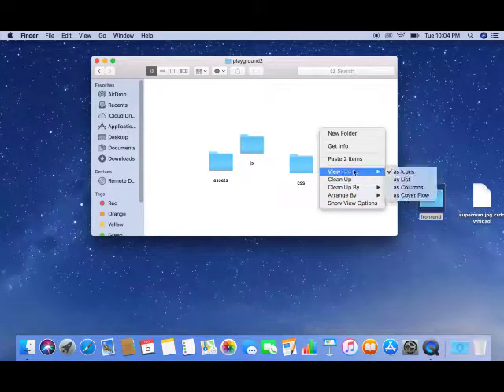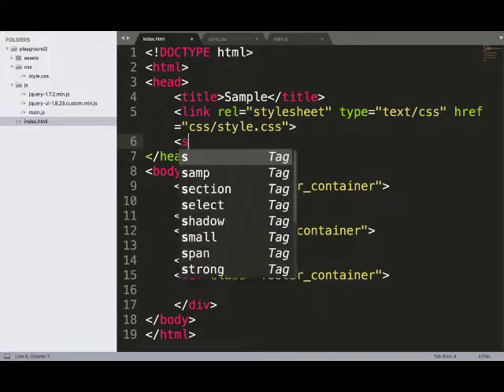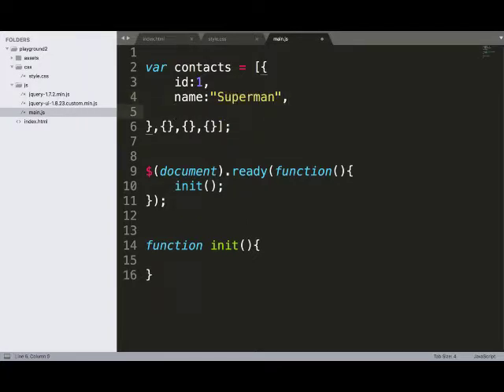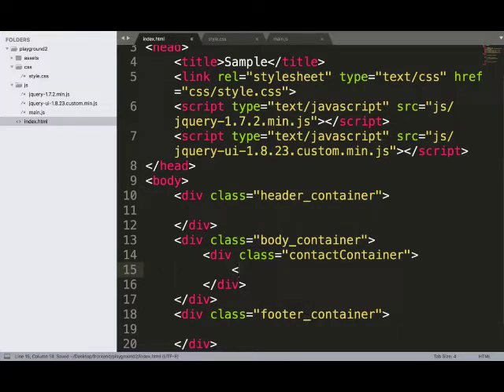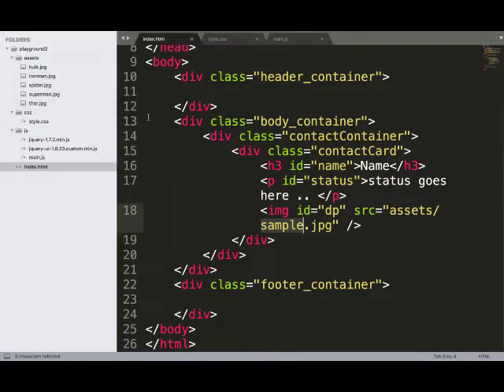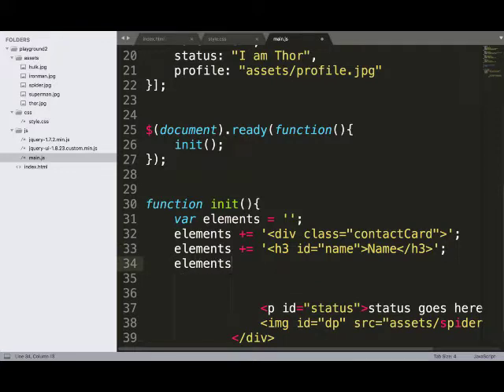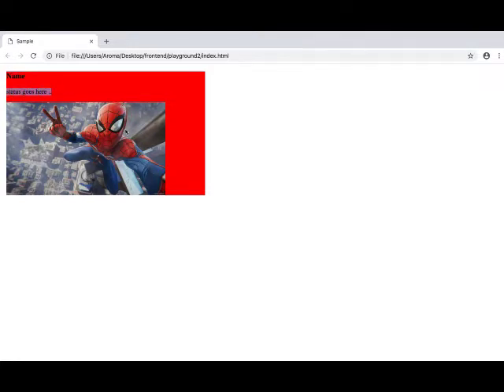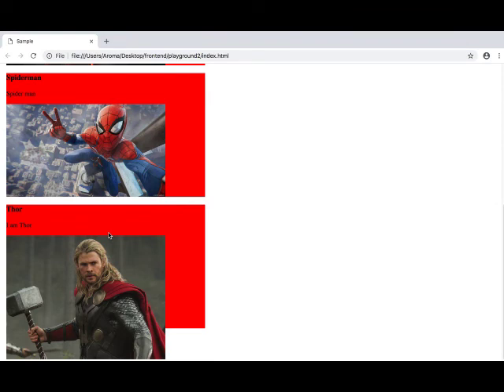Add Data Dynamically Using HTML, CSS, JAVASCRIPT And J-Query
In this video we will learn about basic html structure. how you can make your own basic webpage with manual html coding.